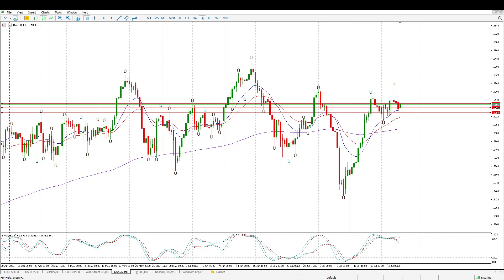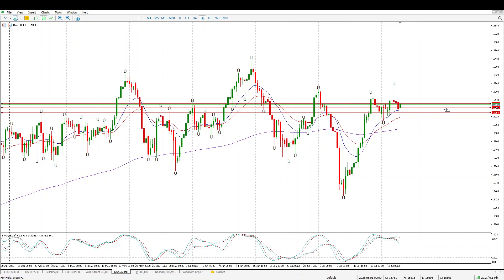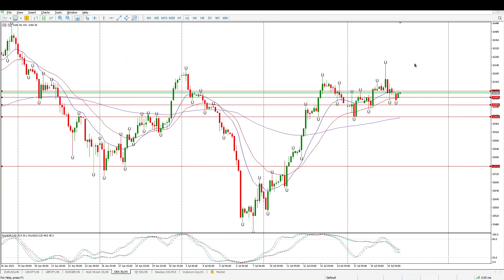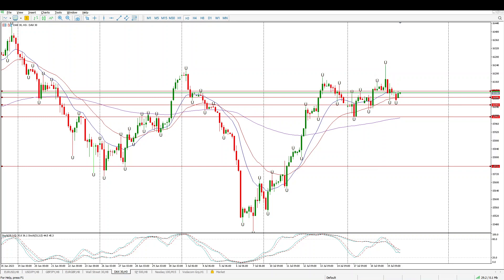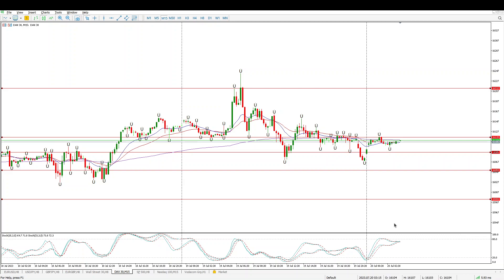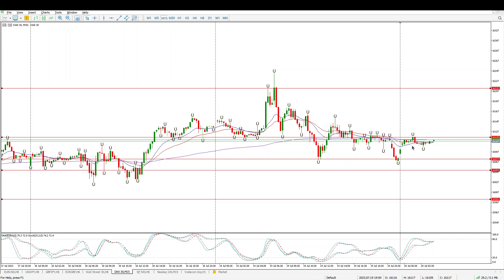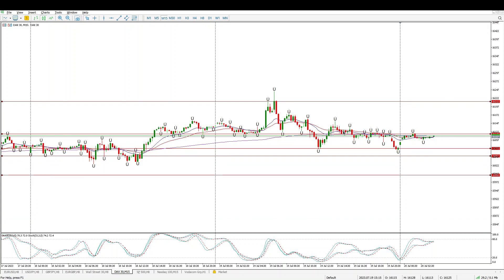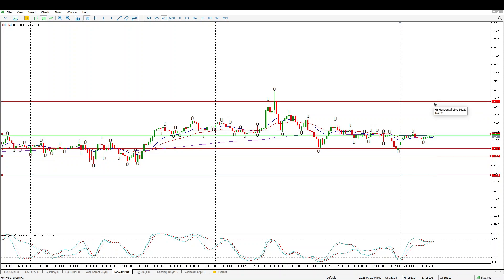DAX 40 Today 20 July 2023 Day Trade Setups and Daily Technical Analysis. Learn to Trade.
Today's Trade Setups and  Technical Analysis of DAX 40 Today 20 July 2023